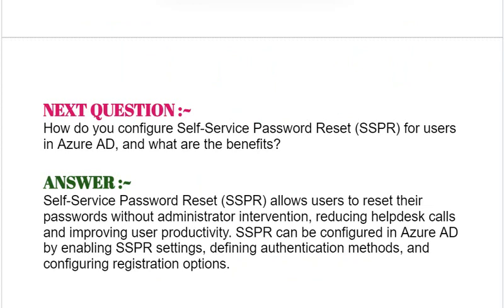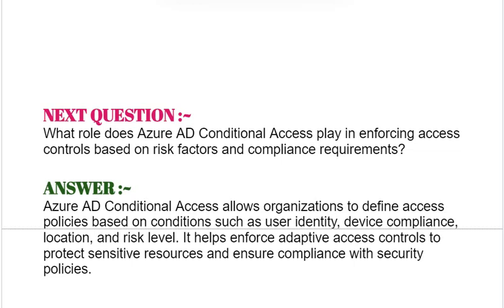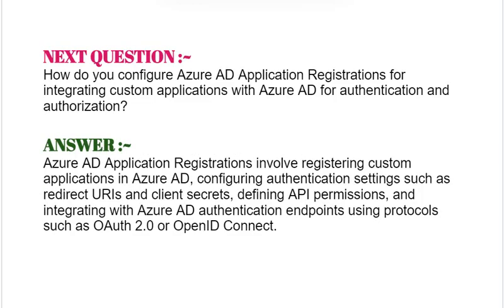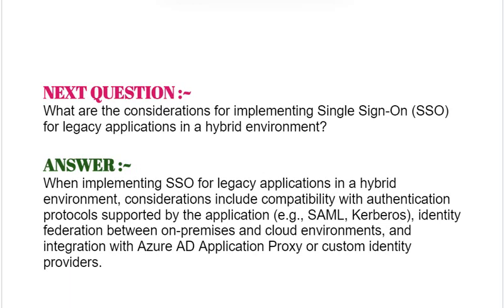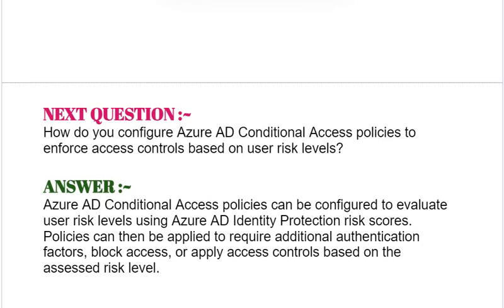Microsoft SC-300: Microsoft Identity & Access Administrator :Interview Questions & Answers - Part#14